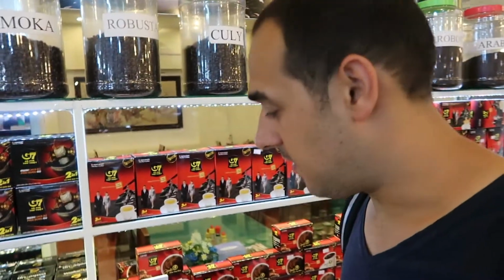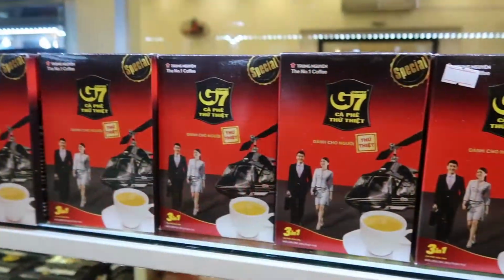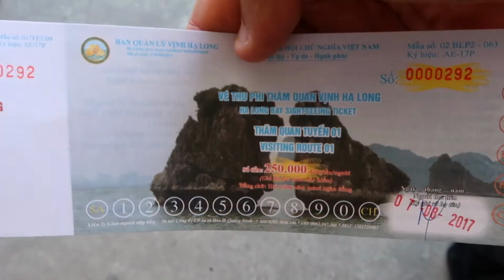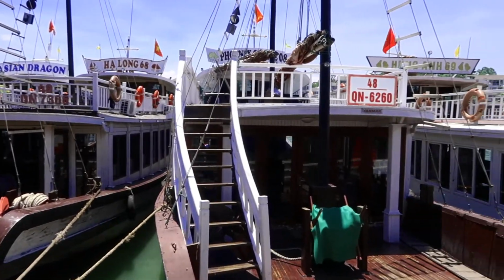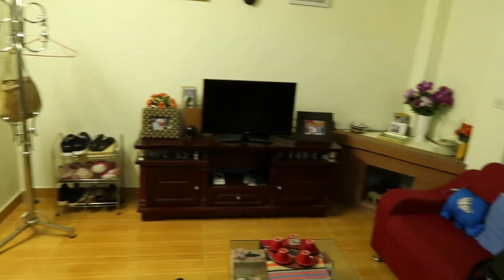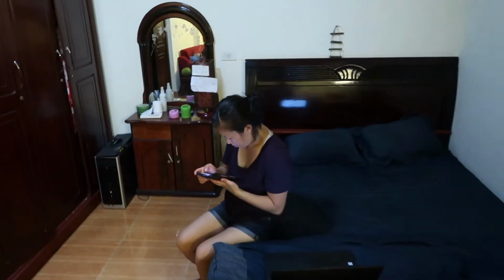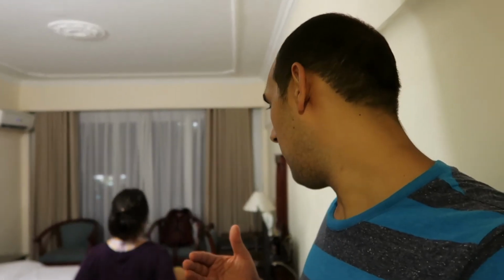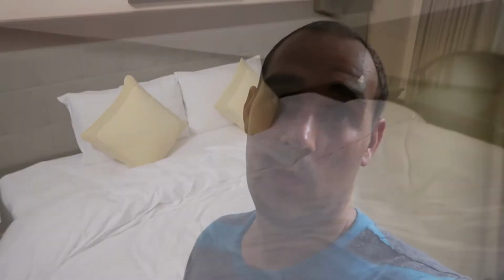HALONG BAY !!! EXTORTED & SCAMMED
If you’ve never been to Halong Bay, you need to add taking a luxury cruise through Halong Bay to your bucket list! Halong Bay is a UNESCO World Heritage Site for a good reason. It is one of the most beautiful places we have ever seen! It’s filled with giant lime stone karsts that jut out of the water in every direction for miles.

Our day started with a junk boat tour in the very beautiful Halong Bay, but things quickly turned sour when we were nearly left on the side of the road by a local bus driver who tried to extort money from us.

If you have any questions or comments we read all messages and try to respond to any we receive.

We discovered our passion for traveling, beginning with our destination wedding in Jamaica in 2007. This year we decided to leave everything behind with a goal of traveling to 30 countries. We intend to record our experiences with a day in the life vlog, with the hopes of inspiring others to get out and see the world!